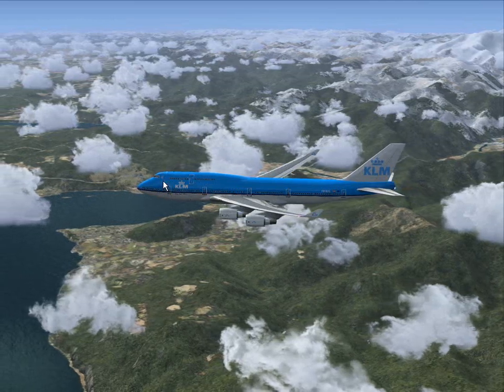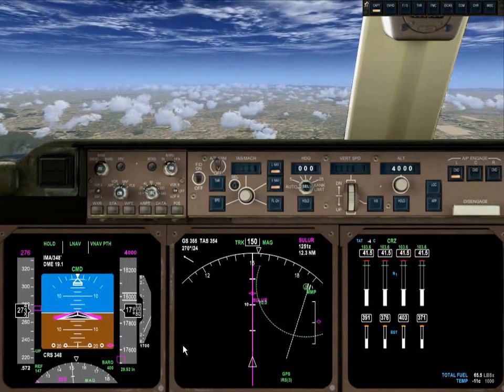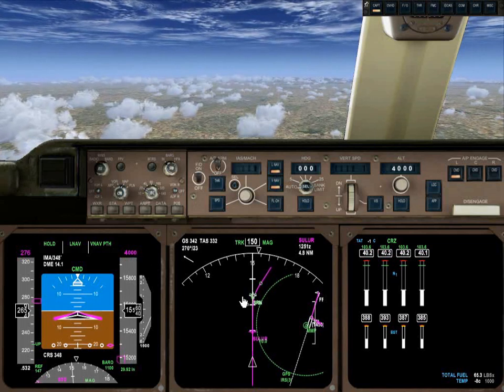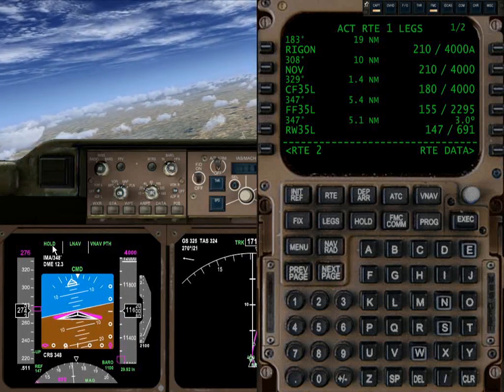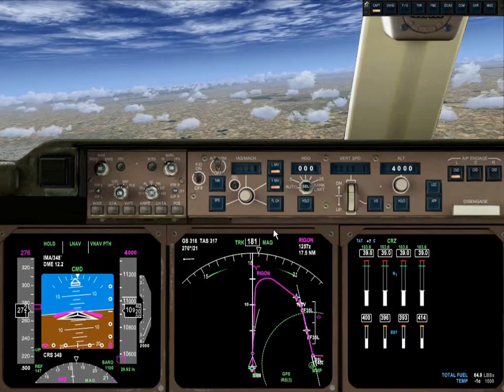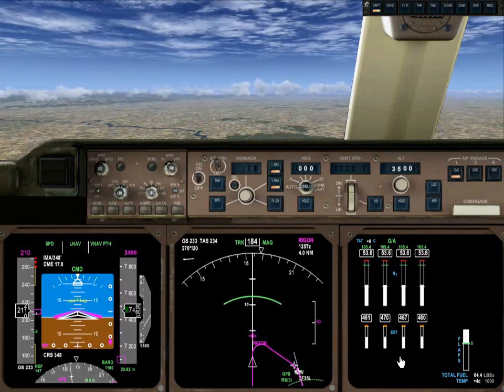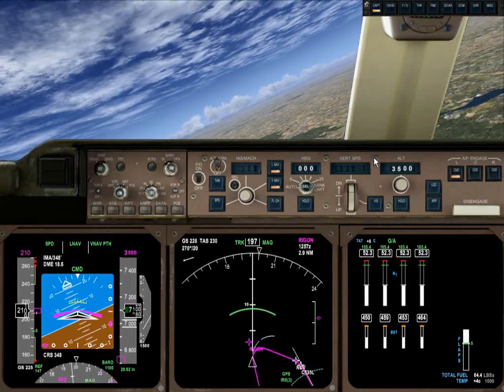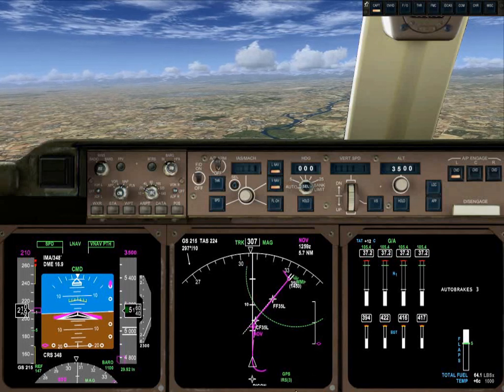PMDG 747 Flight Tutorial Part 8